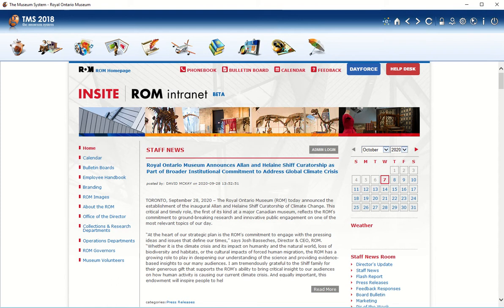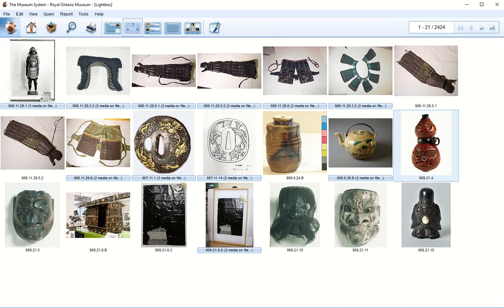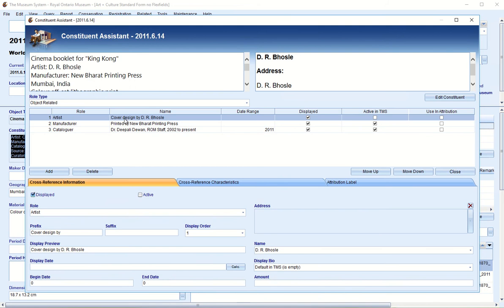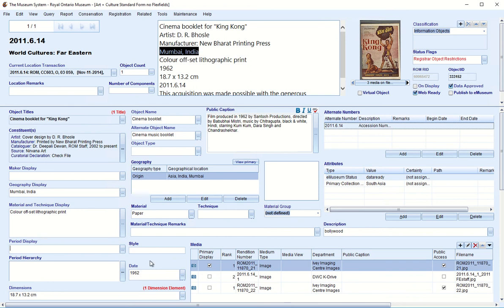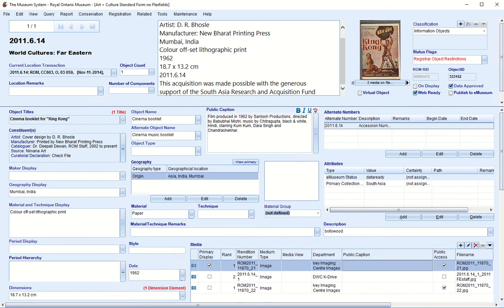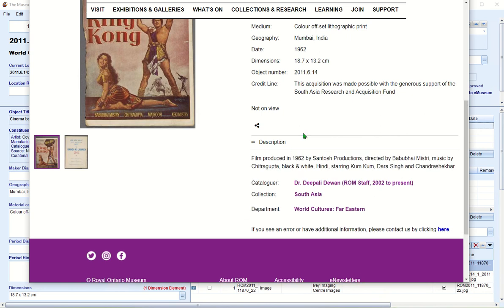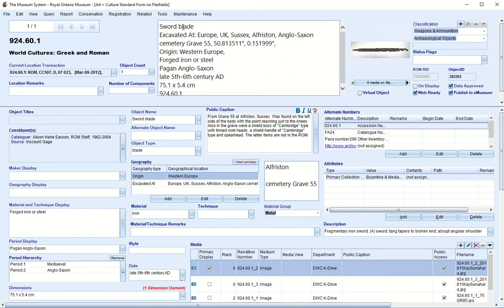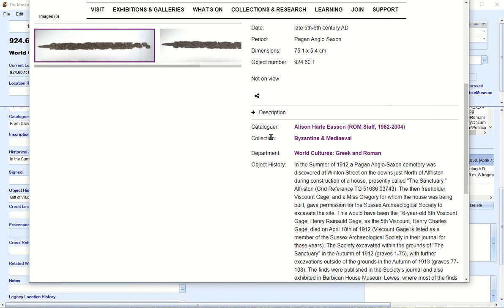ROM A&C TMS Training Video 4: eMuseum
This is the Fourth in a series of videos to train people at the Royal Ontario Museum (ROM) in the use of TMS (The Museum System), the ROM's collection managment system. This is based on the practice of, and using the user-forms of, the Art & Culture department of the ROM.

This lecture covers the subject of publishing objects to eMuseum, the ROM's collections online software.